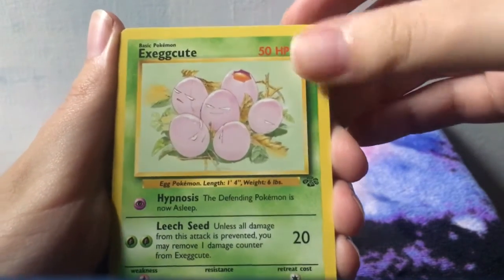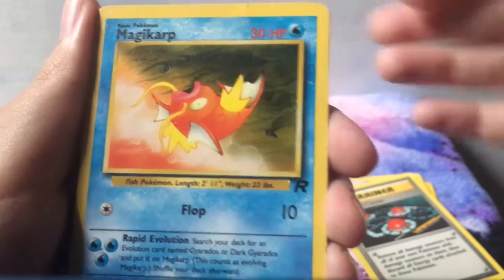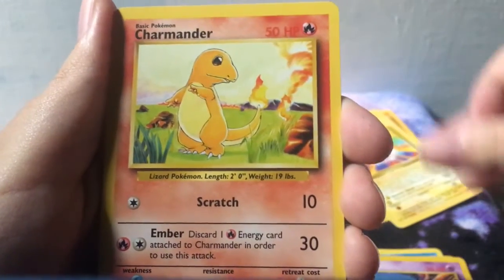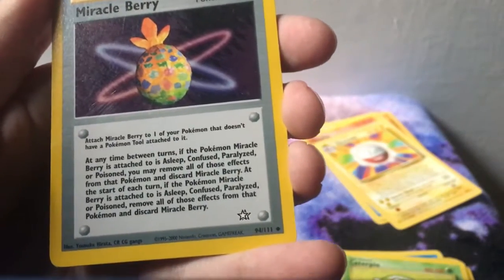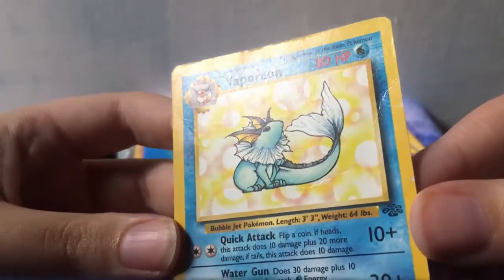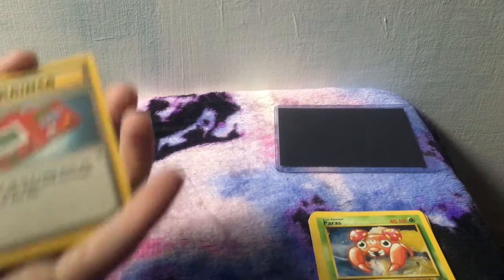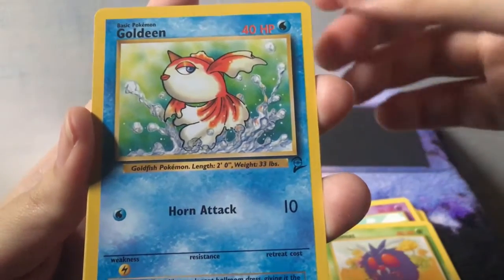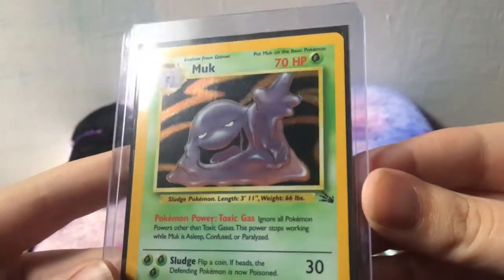Opening Mystery Cards from eBay Plus a Little Extra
I ordered some cards off eBay and thought it would be fun to film. I also opened my Lucky Lion Club box since it came in at the same time!